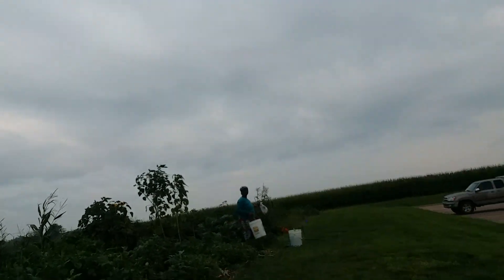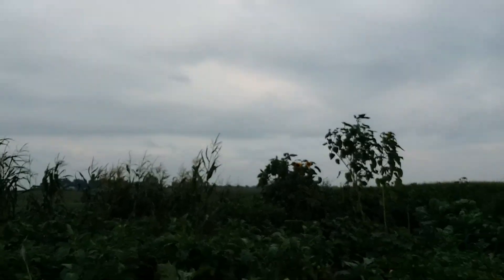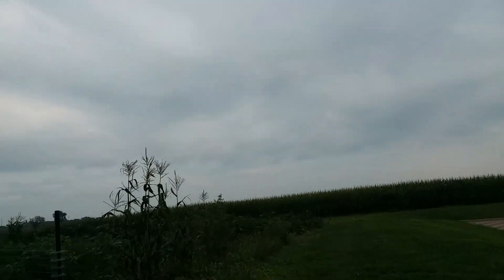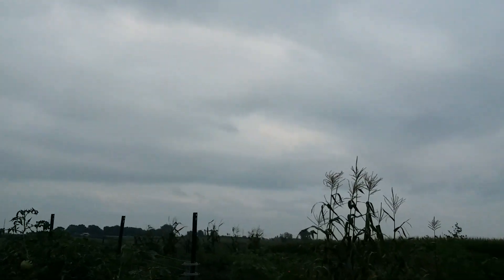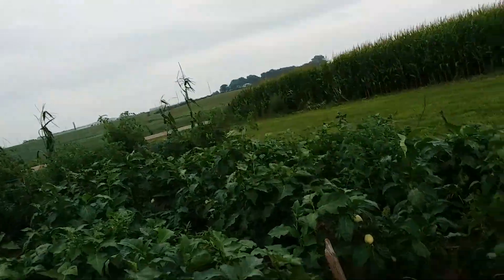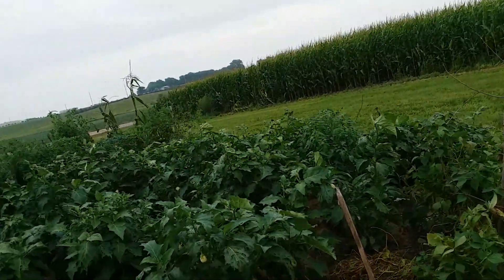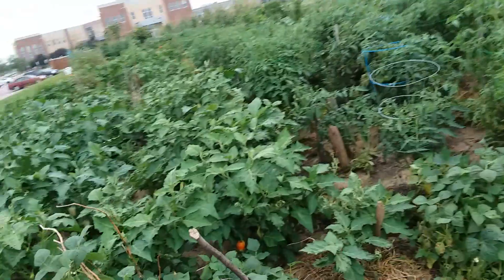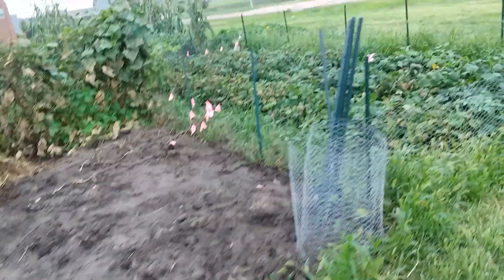Welcome to the Community Gardens @ the University Center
So as I leave one of my evening courses at college during our first week of classes I notice something wonderful outdoors!

A GARDEN!! A COMMUNITY GARDEN!!

I was fascinated that the land here in the Midwest Prairie Region could cultivate some of the unique African produce that are naturally found in more temperate areas on the continent.

I love nature but I do not know much about it like so many others out there. I really would love to pick up a class on Ecology.

I mean, I feel so out of the loop sometimes and there is so much new cool stuff to learn and I'm super willing to soak up the knowledge of it, or at least as much as my brain can attain!!

Well, I won't take up too much of your time blabbing about plants. Besides, I really should get back to my studies.

Peace Love Smiles Truth Galaxy, I am Zachary, I see you. Be kind to yourself. Be kind to others. Be kind to nature. The Universe will support you. Health is Wealth. Take Care of Self.

Not me. Not you. The Galaxy is GREATER!!

- Zach Van Harris JR

It's Different Out Here Finding Community Gardens!

Green House. Plant Based Life. Diet Restriction. African Produce. Diet Restriction. Midwest Prairie Land. Region. Area. Ecology. Peace. Love. Healthy Food Options. Not A Glass House. No Glass Walls. No Glass Doors. No Glass Ceilings.